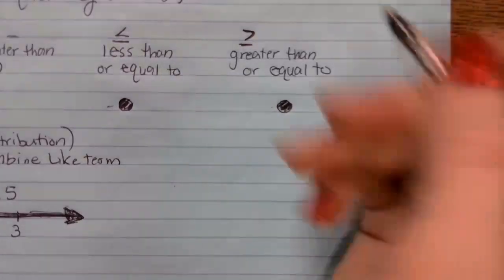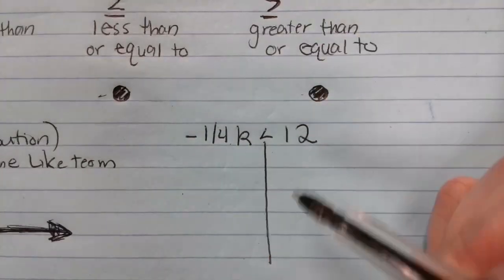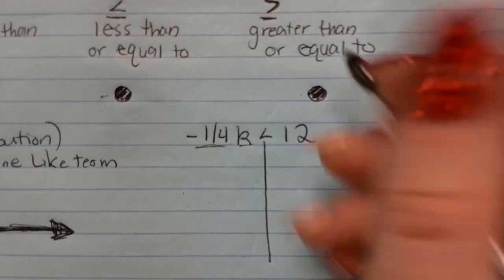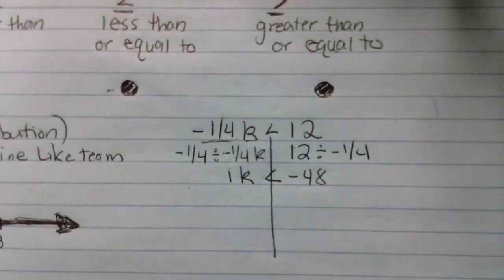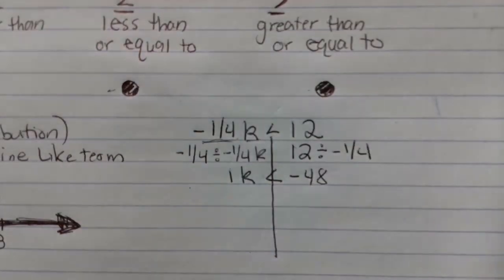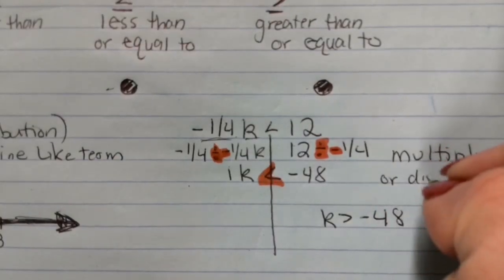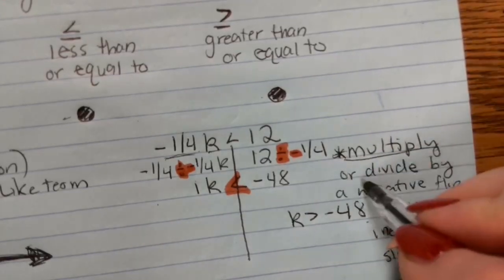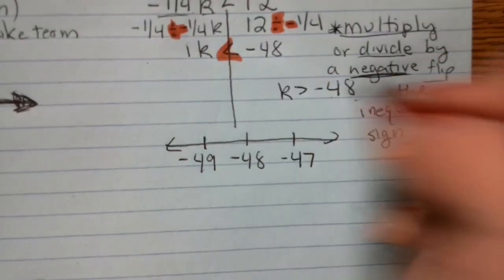Inequality Part 2